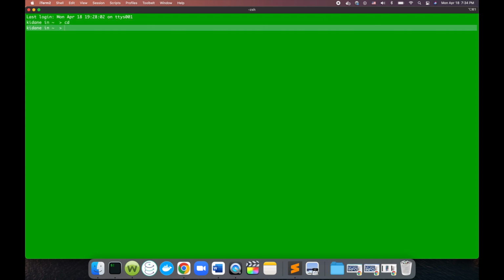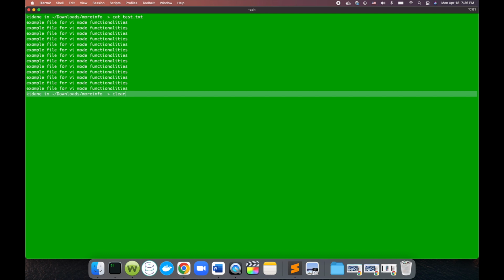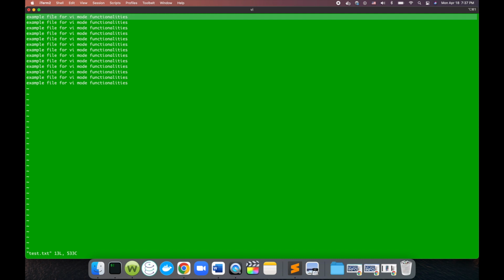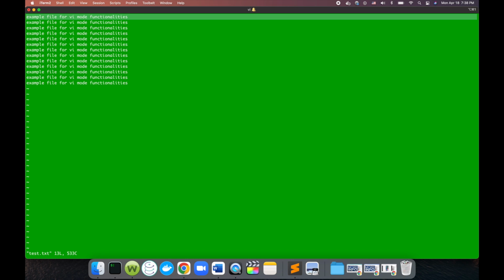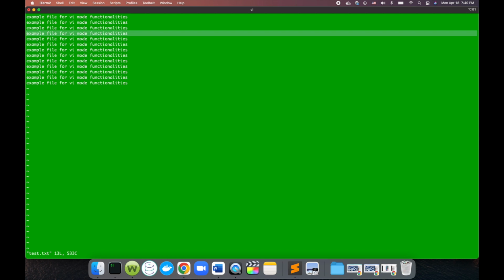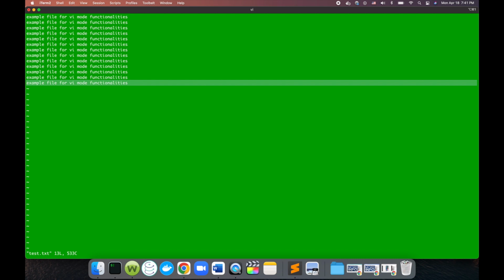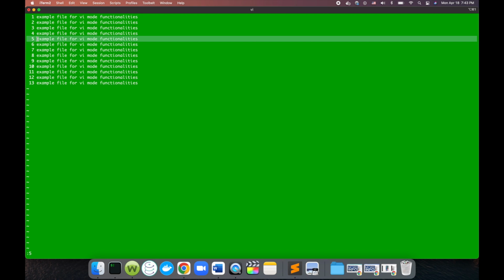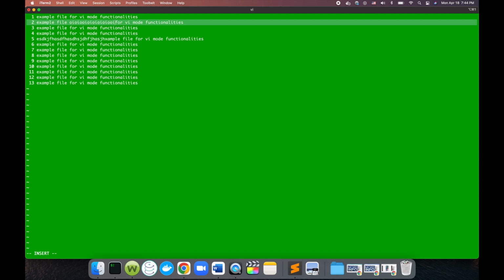MoreInfo - Part 1 - Moving Cursor within a file using Vi mode in Unix Terminals - New Video 2022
Movement

hjkl Left, down, up, right
^ Go to the beginning of the line
$ Gototheend of the line
gg Go to the first line
G Go to the last line
:n Gotolinen